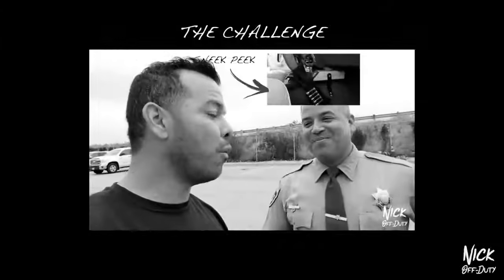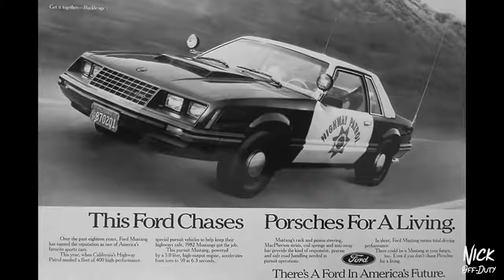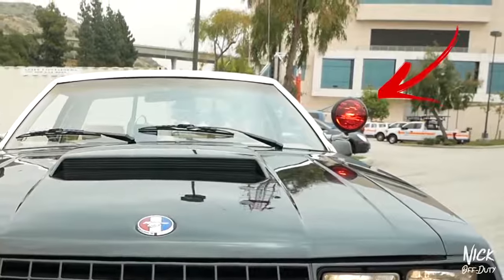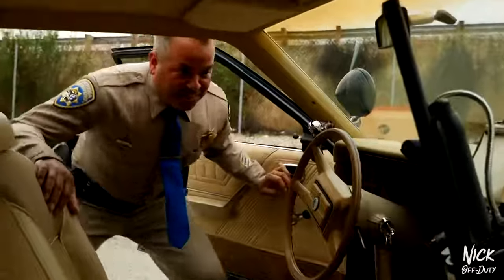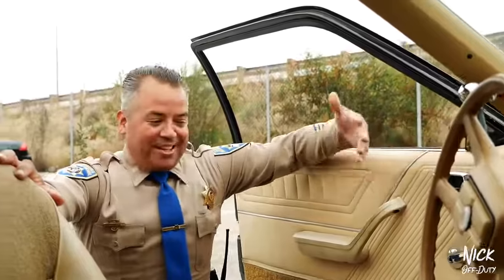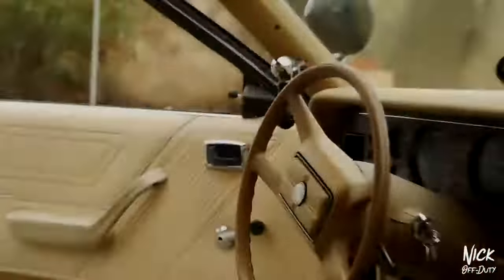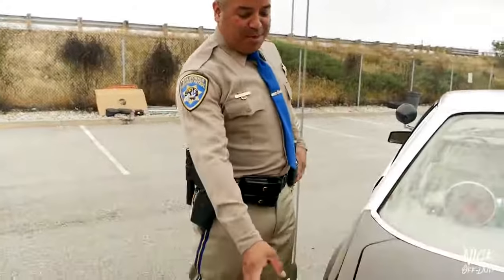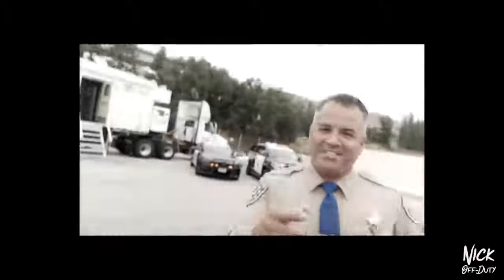POLICE CARS California Highway Patrol 1982 Ford Mustang SSP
We unlocked the 1982 Ford Mustang SSP Fox body 5.0.